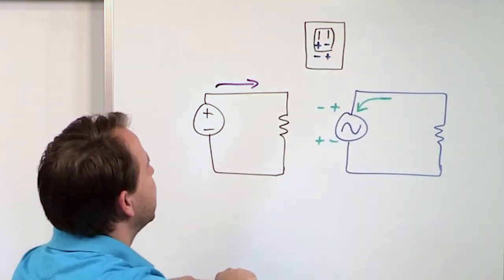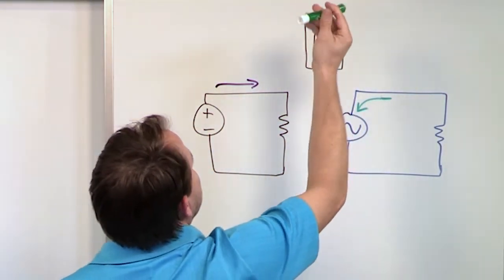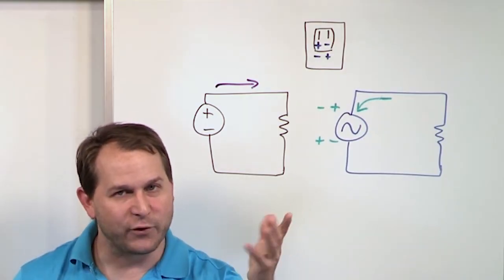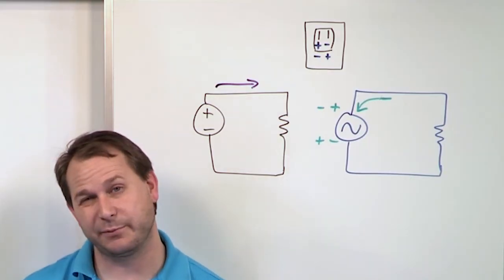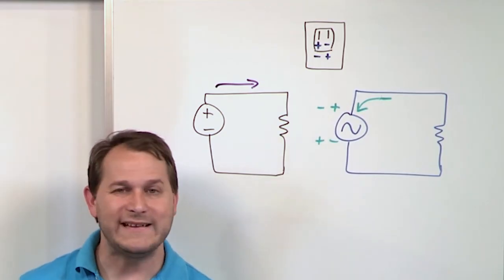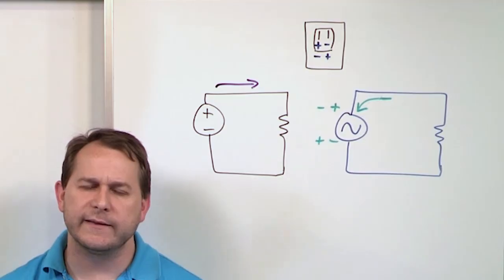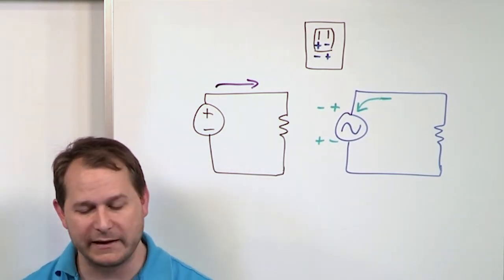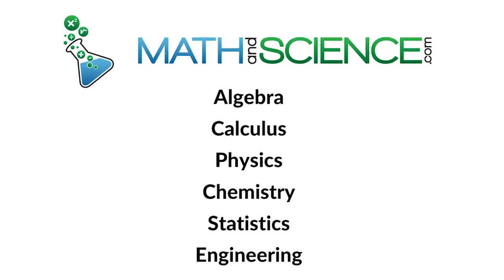What is Alternating Current?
This video provides an insightful exploration into the world of electricity, focusing specifically on alternating current (AC), a fundamental concept in electrical engineering and power systems. Perfect for students, professionals, or anyone interested in understanding how electrical systems work, this tutorial demystifies what alternating current is and how it differs from direct current (DC).

The video starts with the basics, explaining the nature of electric current and then delves into the characteristics of AC. We explore how, in alternating current, the flow of electric charge periodically reverses direction, unlike in direct current where the flow remains constant in one direction. This segment includes a discussion on the sine wave pattern typically associated with AC and its significance.

Further, the video covers the historical context of AC's development, including the contributions of Nikola Tesla and the War of Currents. We also discuss the advantages of using alternating current in power transmission and distribution, highlighting why it became the dominant method for electric power supply.

Practical applications, such as in household appliances and industrial machinery, are discussed to provide viewers with real-world examples of AC usage. Join us to gain a comprehensive understanding of alternating current and its pivotal role in modern electrical systems.